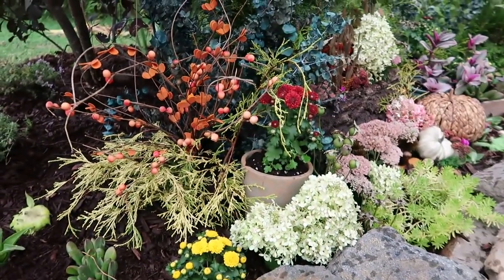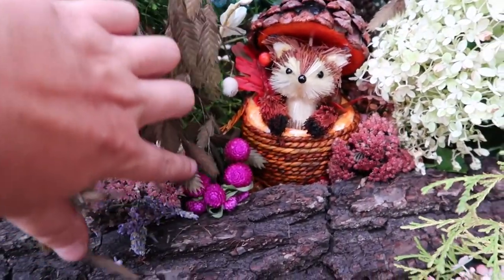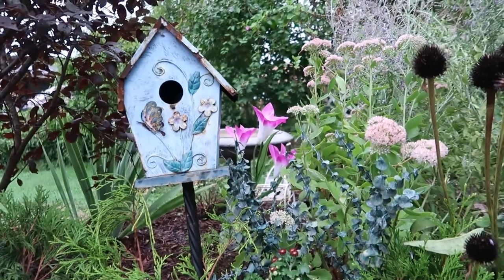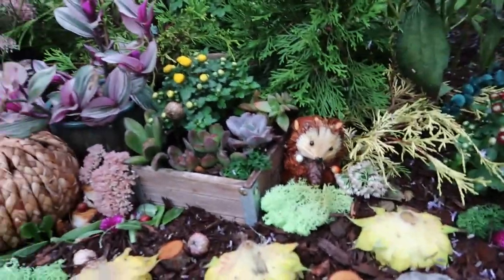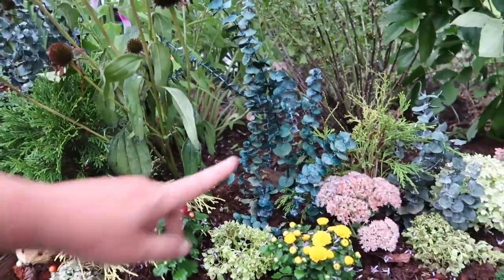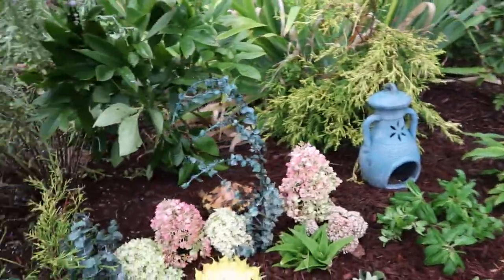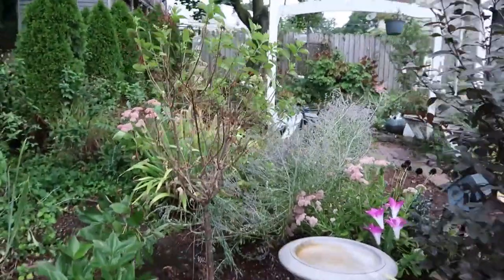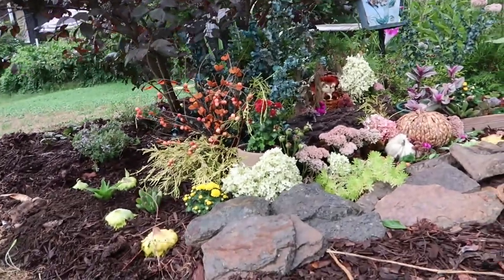Creating a Miniature Fall Themed Animal/Fairy Garden 🌸🌳🦊🍁🍂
I gathered several flowers and items around my own garden in order to create this miniature Fall themed animal garden. I put the fairies away and brought out the small animals for fall décor. It is something new for me and I am very pleased with the results and wanted to share. I first give a brief introduction followed by a mini tour. Then a step-by-step instruction video on plants used and arrangement.